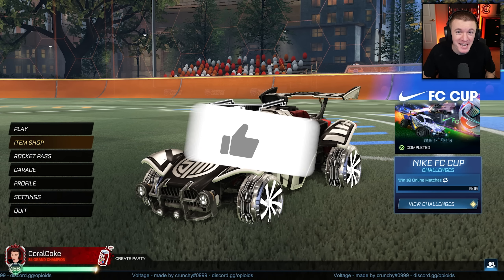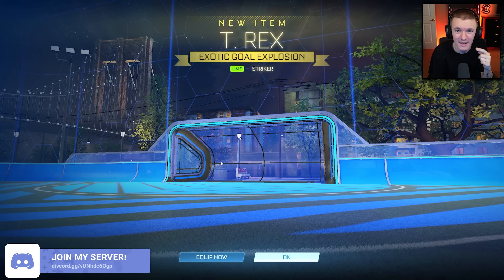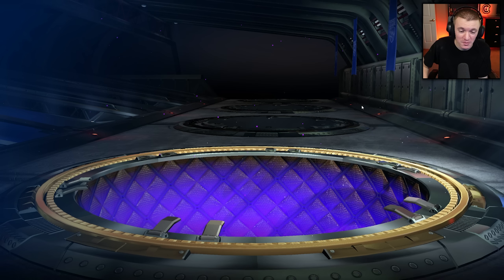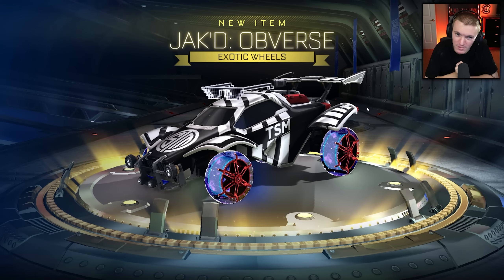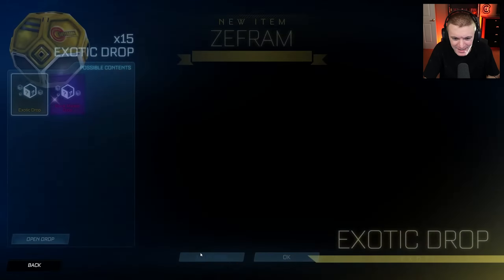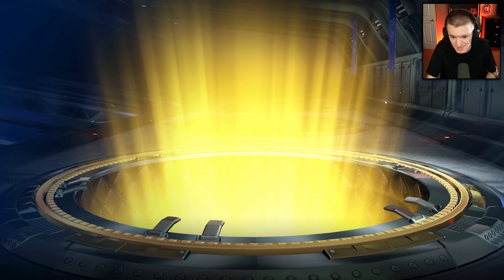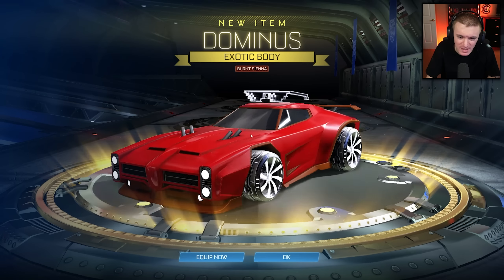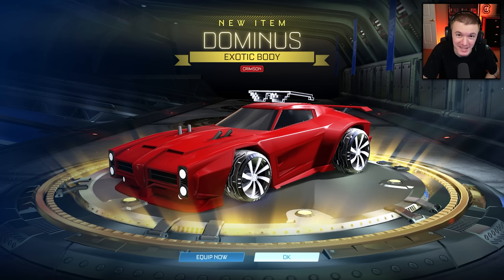PAINTED DOMINUS *EXOTIC* DROP OPENING IN ROCKET LEAGUE!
Hello everyone! Welcome back to a brand NEW video 🙂 CoralCoke here and today we are opening 40 exotic drops in Rocket League! These don't actually exist in the game yet, but it would be cool if they did! I do Rocket League drop opening videos like these all the time so be sure to hit the subscription button below if you want to see more!